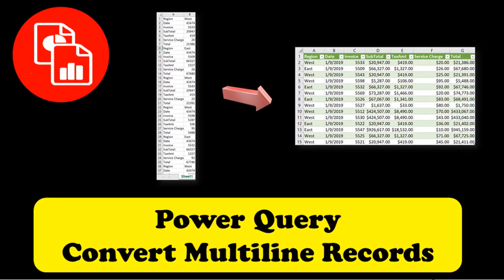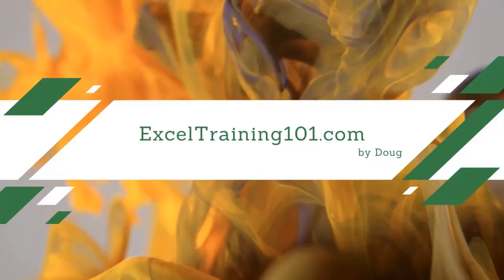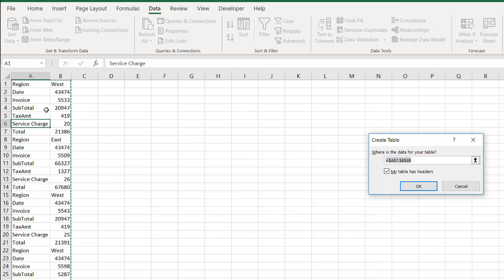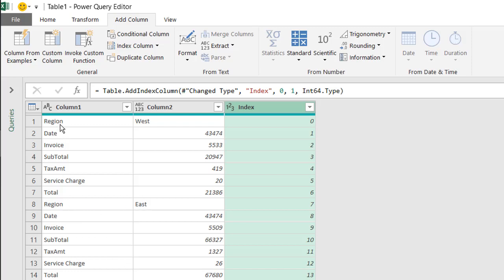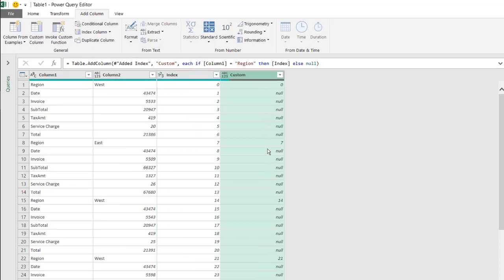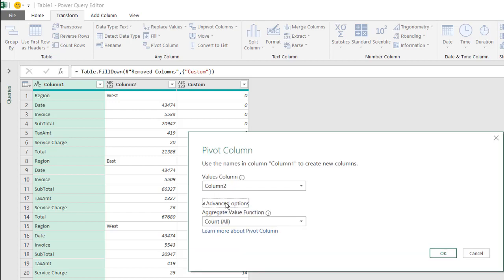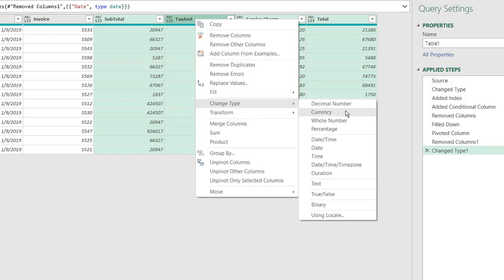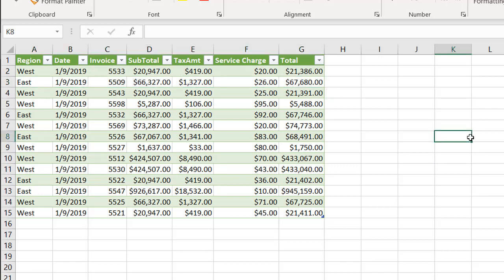Convert Multiple Line Records into Different Rows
Sometimes you get a list that's in a two column name value or attribute value format and need to split these multiline records into separate rows.  If this were a small table you could do a copy/paste or create some formulas to pull out the name value pairs.  If this were a recurring process you might even write some VBA.  Well I'm no VBA guru but this can be done with Power Query and then be used again. If you get these type of tables often and have to perform these steps on a regular basis just overwrite or append the new data and refresh the query like it's magic! 🧙♂️